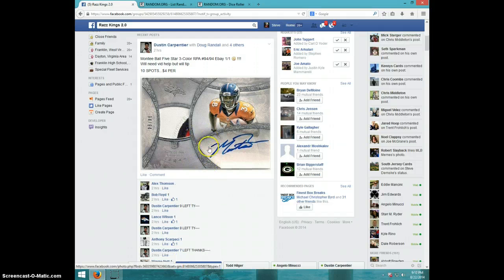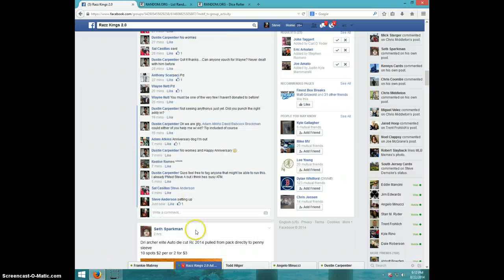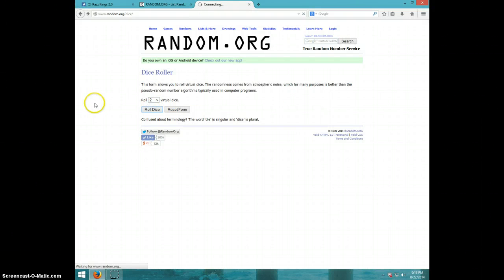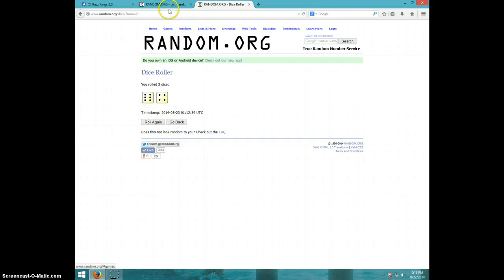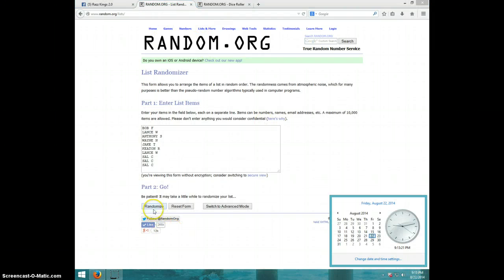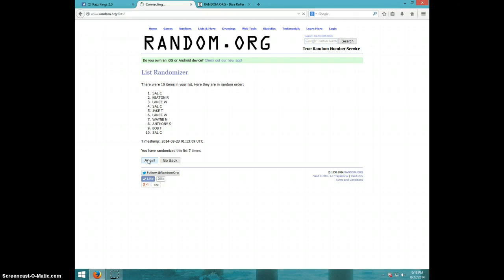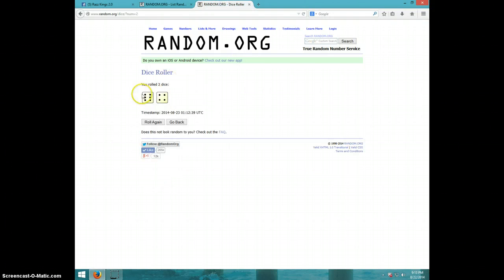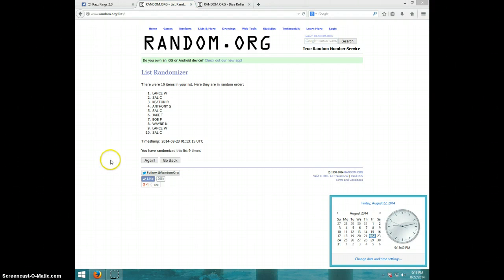MONTEE BALL 5 STAR AUTO/94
DUSTIN CARPENTIER